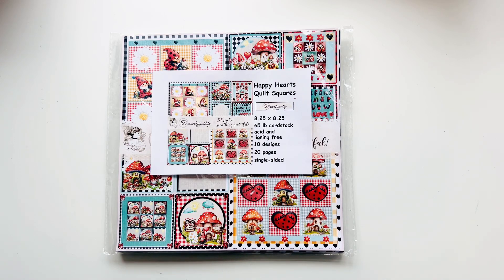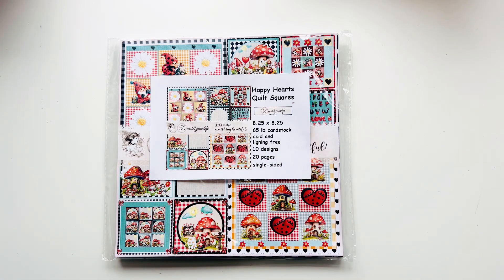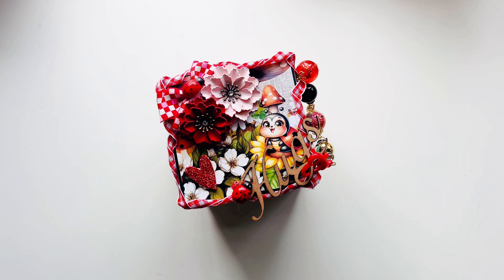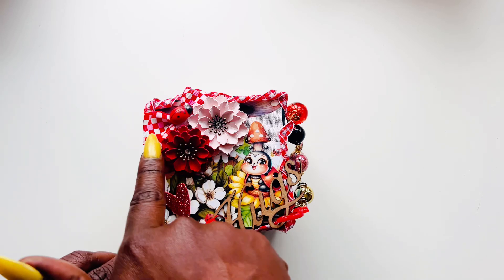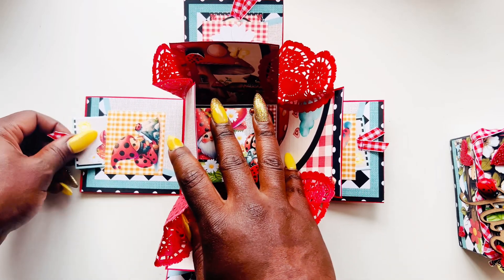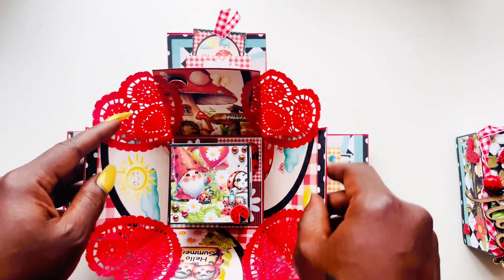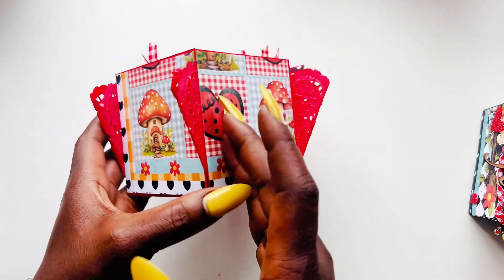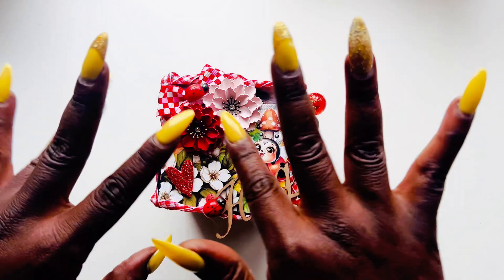Project Share ✨ Happy Hearts Quilt Squares ✨ Explosion Box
Check out the Other Design Team Members:
Sandi: Owner

Jennie: Marketing & Social Media Director

Brittanee:

ME!!

Wanna Send Happy mail or a card?

Use my code:
BBZKRAFTZ15
Business IG:

Street Survivor (inst)
View more by Ross Gotti from Audiosocket